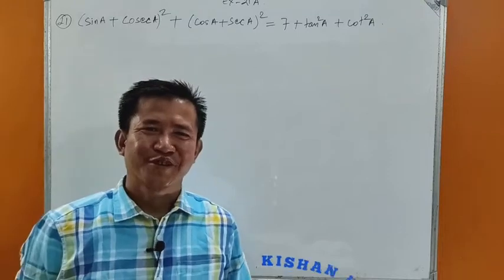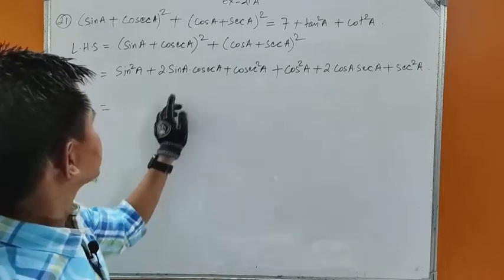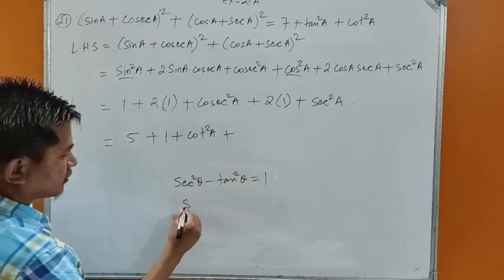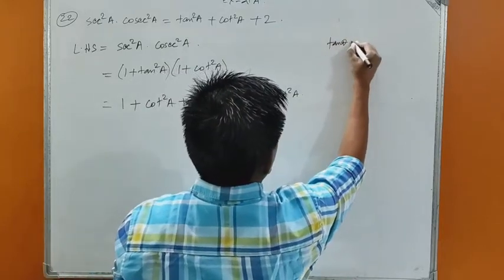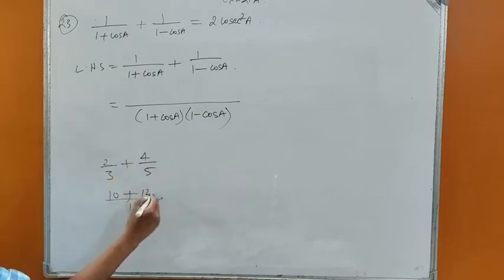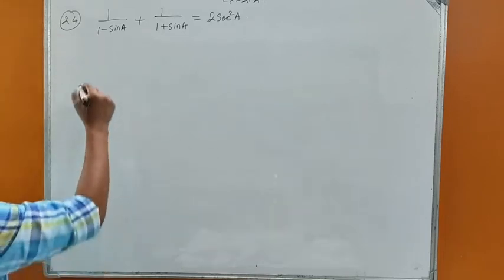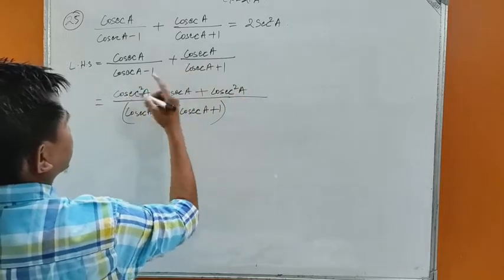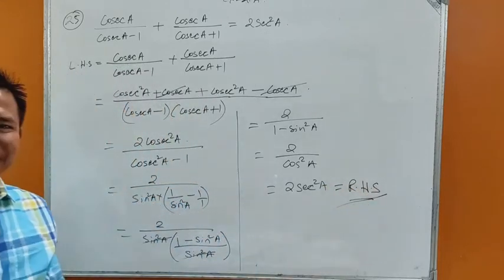Trigonometric Identities | ICSE class 10 | Ex - 21 A Qno. 21 to 25 | concise mathematics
Are you trying to learn trigonometric identities but find them difficult to remember? Then this video is for you! In this ICSE class 10 video, we'll be covering

trigonometric identities Ex - 21 A Qno. 21 to 25 in a concise and easy-to-understand way. This video is perfect for anyone looking to increase their knowledge of trigonometric identities!

Queries solved:
1. icse class 10 ex 21 a
2. ch-21 from selina
3. ch-21 trigonometrical identities
4. class 10 icse maths
5. class 10 ch-21 icse
6. ch-21 for icse from selina concise
7. ch-21 trigonometrical identities from selina for icse
8. ch-21 from selina for icse
9. icse board ch-21
10. ch-21 for icse board
11. icse class 10th chapter 21
12. selina maths class 10 solutions trigonometry
13. selina class 10 trigonometry
14. trigonometric identities class 10 selina
15. selina maths class 10 solutions chapter 21